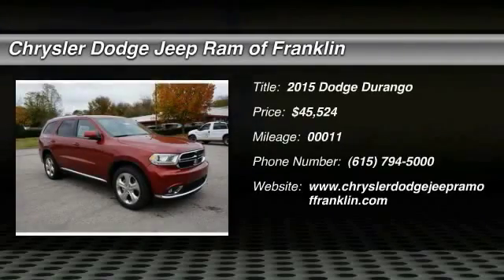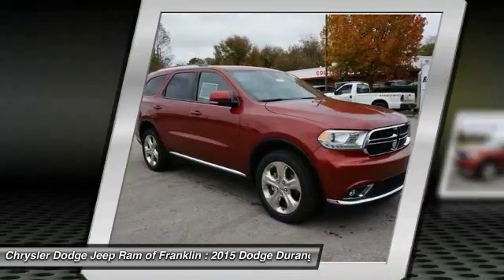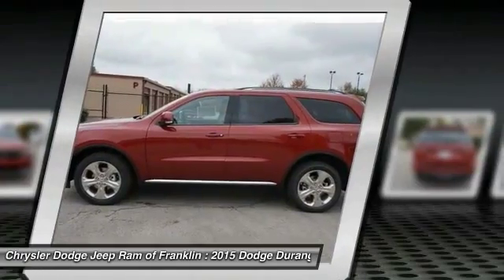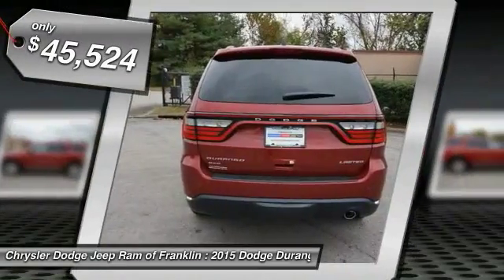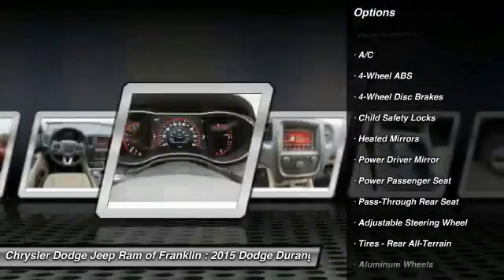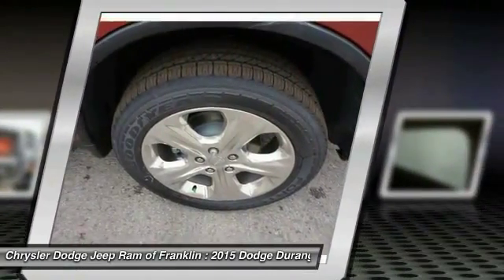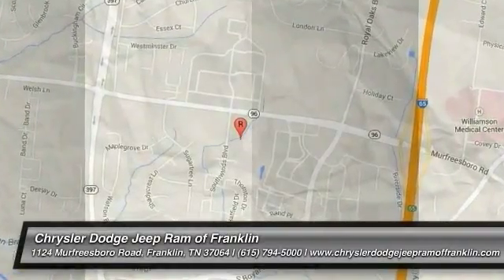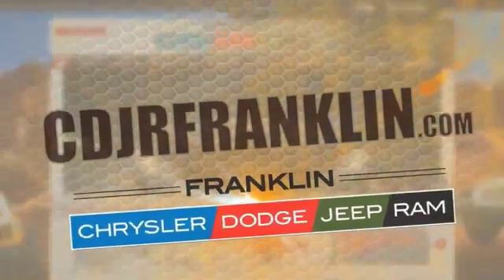2015 Dodge Durango Franklin TN C161360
2015 Dodge Durango Limited AWD

Pick up this Deep Cherry Red Crystal 2015 Dodge Durango, available today at Chrysler Dodge Jeep Ram of Franklin. Featuring Automatic transmission, it has 11 miles. This could be the one you've been searching for.